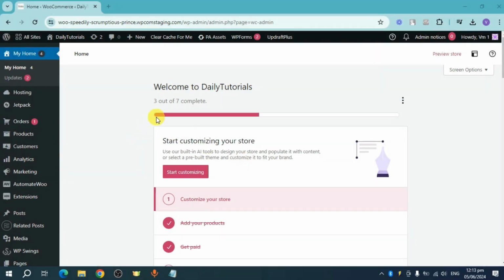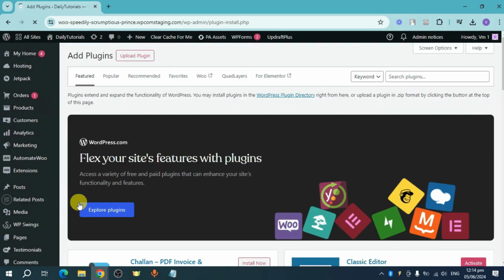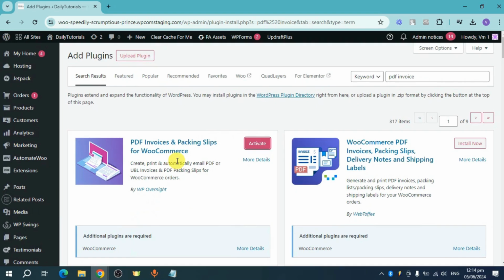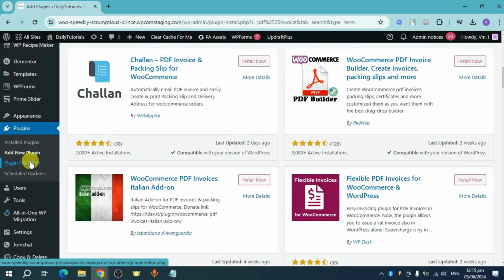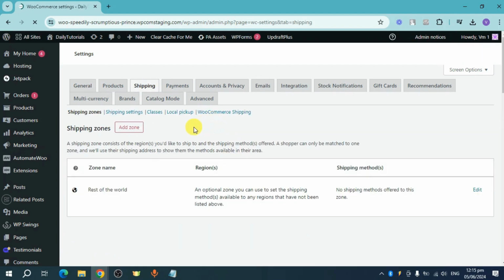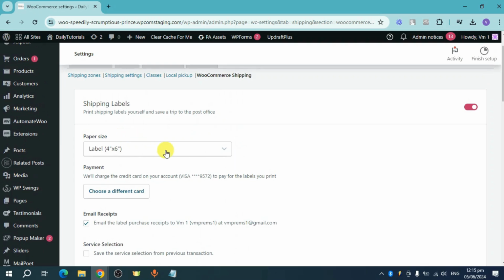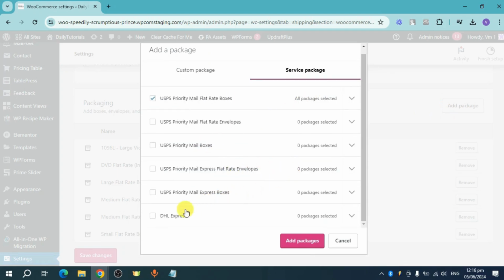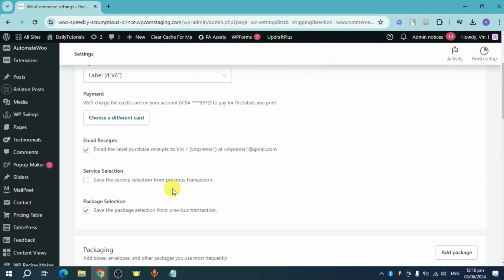How to Generate PDF Invoices in WooCommerce | WooCommerce Tutorial (2027)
Want to streamline your invoicing process in WooCommerce? This tutorial will guide you through generating PDF invoices for your orders, helping you provide professional, downloadable receipts to your customers. I’ll show you how to set up and customize PDF invoices step by step.

In this tutorial, you’ll learn:
How to install and configure a PDF invoice plugin in WooCommerce.
Step-by-step instructions for generating and customizing invoices.
Tips for automating the invoice generation process for efficiency.

Simplify your order management—follow these steps to generate PDF invoices in WooCommerce!

00:00:00 Introduction
00:00:10 Install PDF Invoices for WooCommerce
00:00:43 Install and Activate a Plugin
00:01:18 WooCommerce Shipping Settings
00:01:30 Generate PDF Invoices in WooCommerce